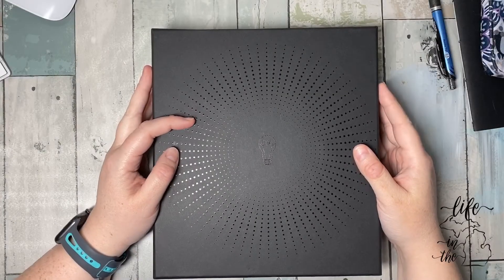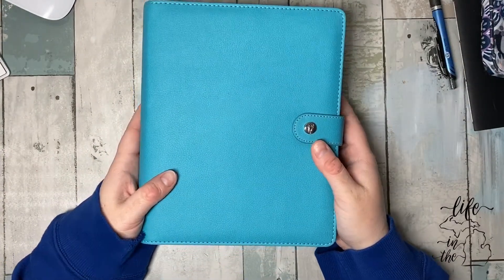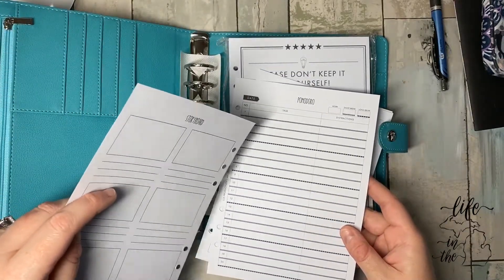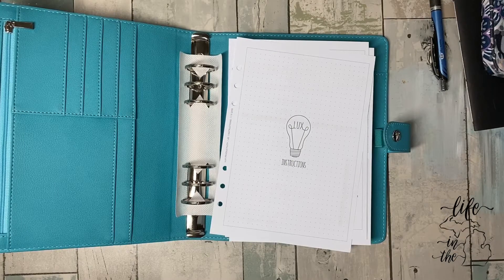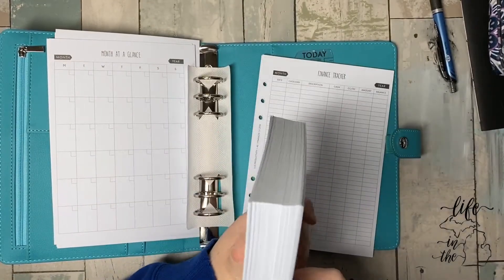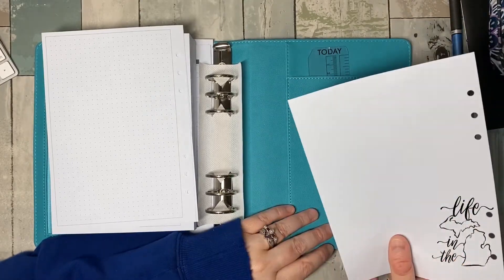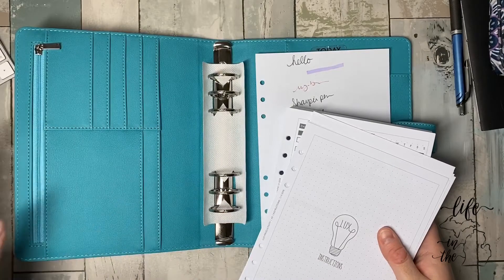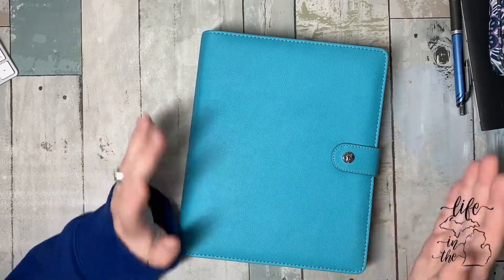Random Amazon Purchase - Lux Productivity A5 Ring Planner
Any one else just randomly buying stuff from amazon right now? No me? Ok I’m good. or maybe not LOL. So this is a very random purchase, but I decided to keep it for sure, I want to use it as a home planner/keeper of sorts. So once I figure that out, I’ll update.

TyrianDesign.etsy.com

Lux Planner A5
Tombow TwinTones
Tombow Dual Brush Pens
Tombow Mono Drawing
Sharpie Pens
Muji Pens